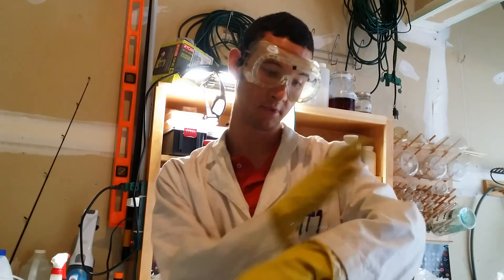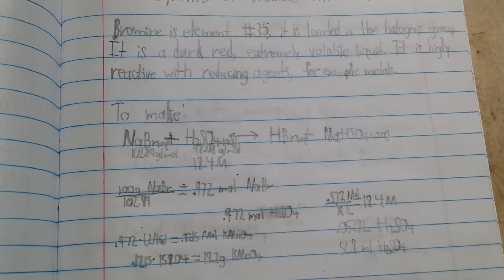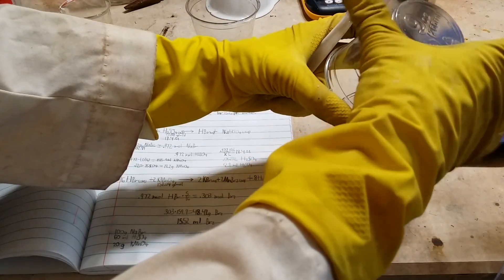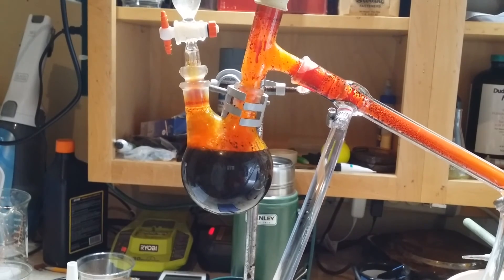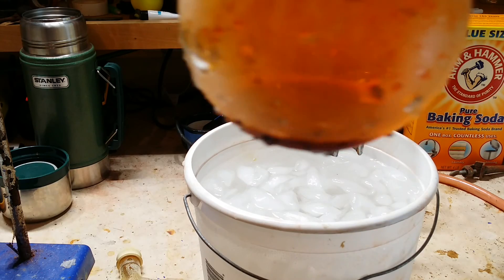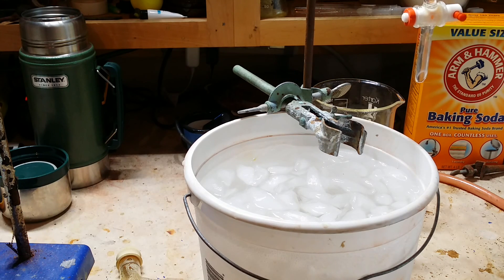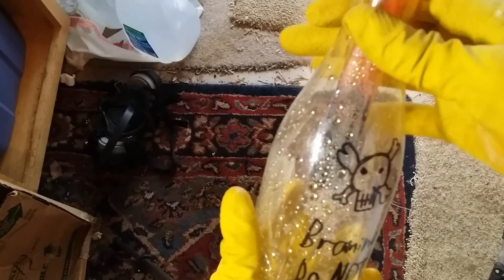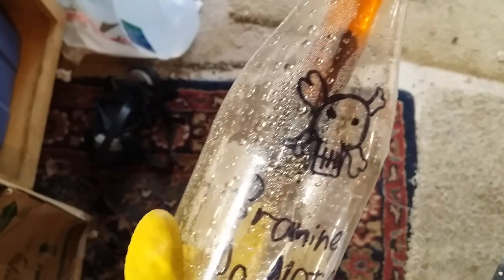Making Bromine with KMnO4!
Here is a procedure to produce elemental bromine using KMnO4 as an oxidizer. Mn7+ in KMnO4 steals electrons from Br- in HBr, converting it to Br2, a red, extremely reactive and volatile liquid. Do not attempt this if you do not have a background in chemistry, bromine is even deadly and can easy injure or kill you.

This process is very similar to one done by Nile Red, here is his video: